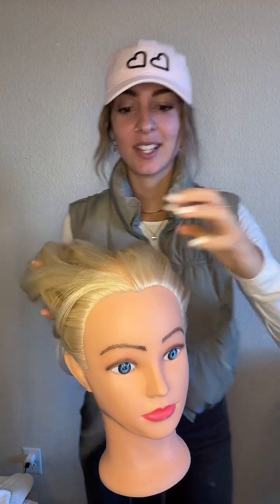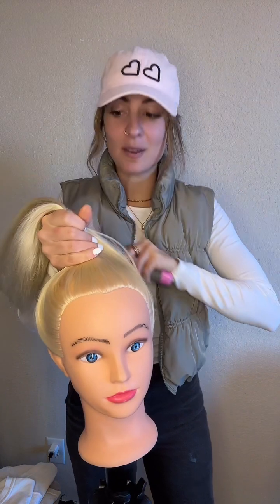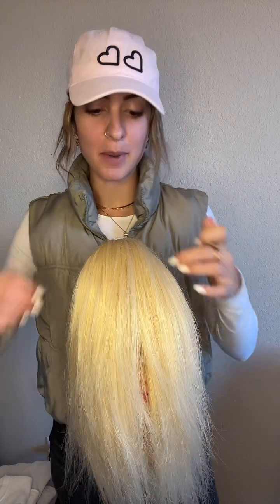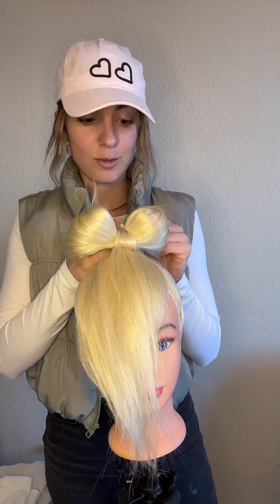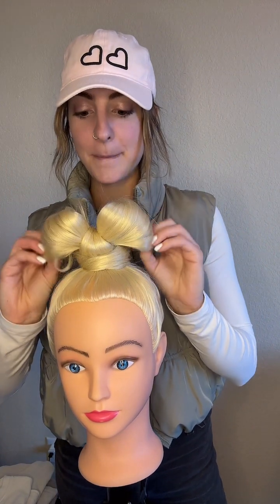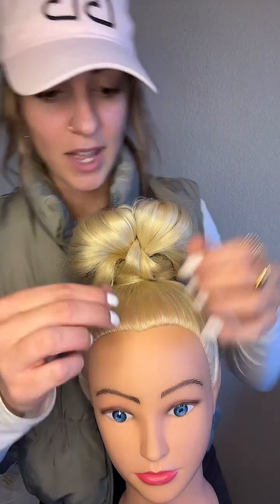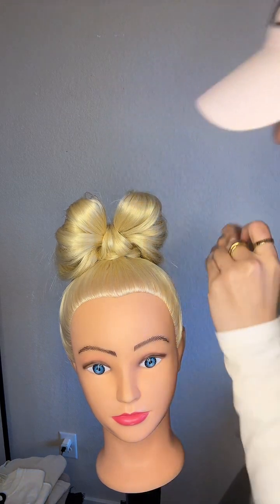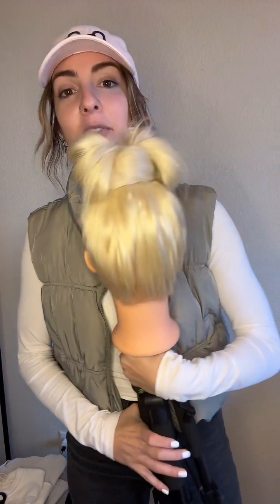how to create a bow bun - holiday edition by braidbabes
hi ♡ here is a live replay of how to create a cute holiday bow bun ♡

remember to never give up, keep pinning and playing. even i was close to throwing in the towel on this one!!

ps, we have bootcamp coming up where you can learn all of our braids and buns ♡♡